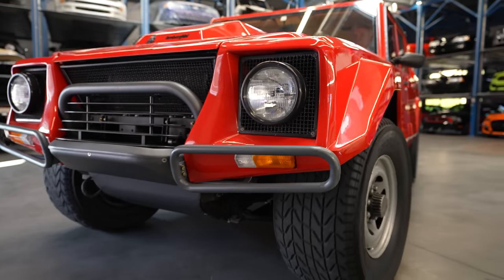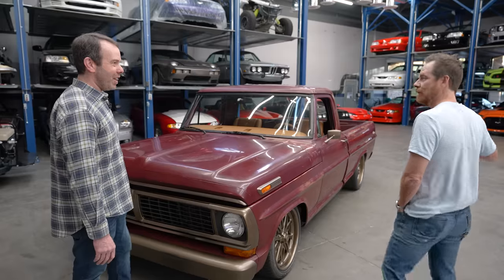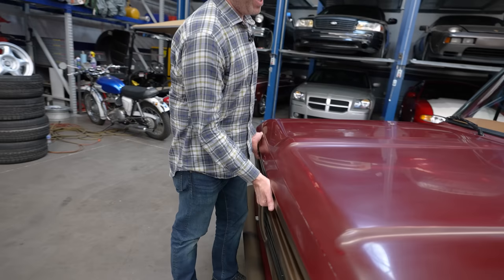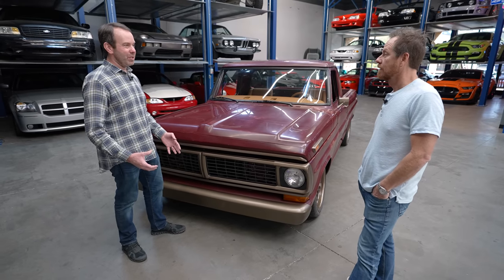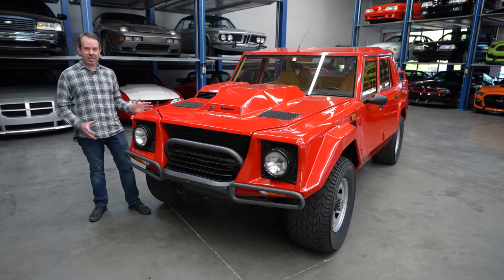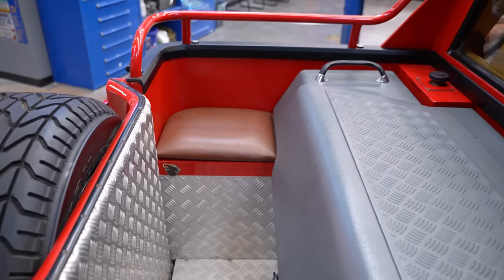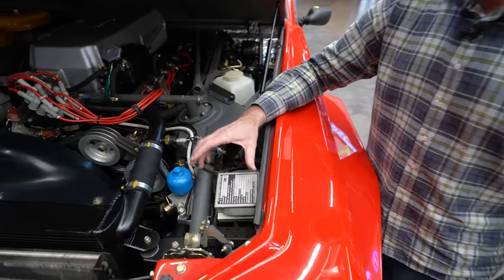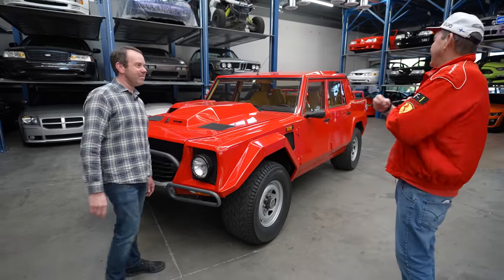1970 Coyote-swapped Ford F100 and a 1988 Lamborghini LM002 – The Appraiser – Ep. 1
Colin Comer knows cars. And Colin Comer knows how much *your* car is worth! Join him as he appraises cars for owners who have (perhaps foolishly!) agreed to let him dig into their prized collector cars and do what he does best: find their true value AND put a number on it.

In this episode, Colin’s appraising a freshly built barn find 1970 Ford F100 pickup truck and an original-owner 1988 Lamborghini LM002 aka the "Rambo Lambo." The F100 is a full resto-mod build with a brand new 5.0 Coyote engine swapped into it yet no money was wasted on nice shiny paint here, folks, so you can leave your wax at home. The LM002 has been with the original owner since new and as he puts it, was a value proposition at the time as it was the “same price as a Countach. Twice the dead cows. Twice the doors and two transmissions.” Has time been kind to this Lambo two-fer?

Colin knows what these are both worth and now you will as well. Will the owners think he’s too low or too high? Do you? Sound off in the comments section!